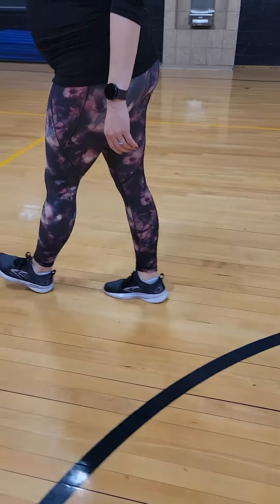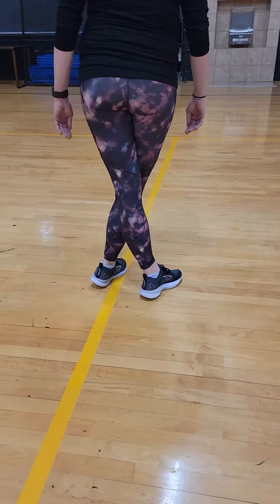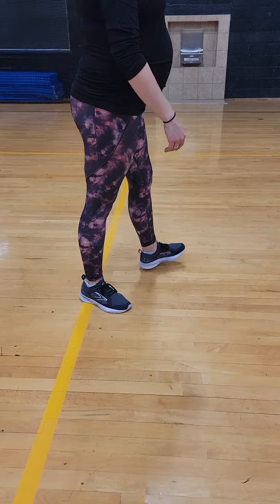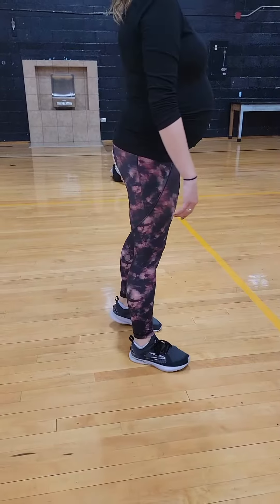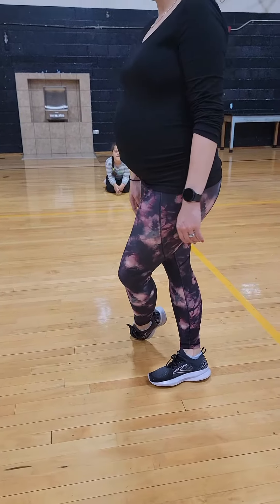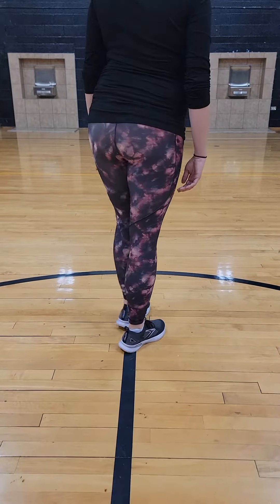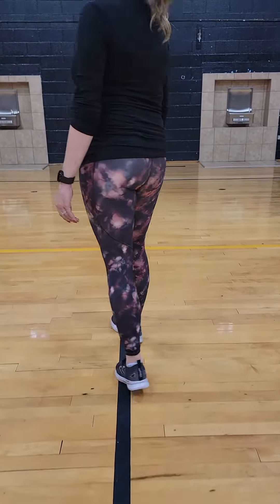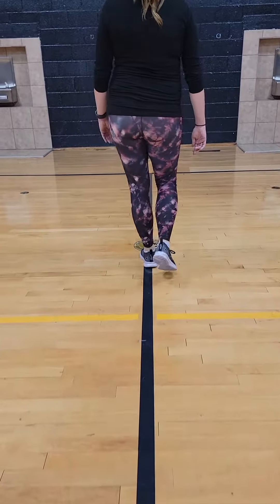Modeling Routine (just the feet)